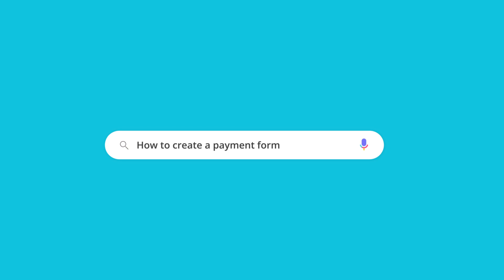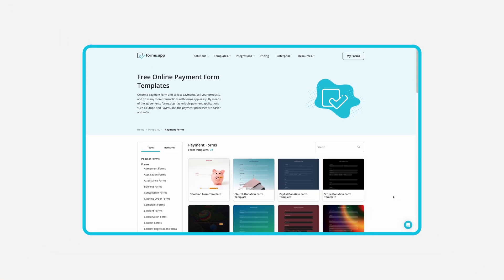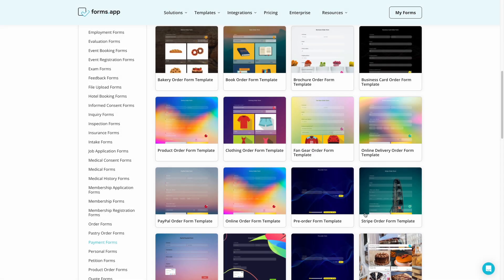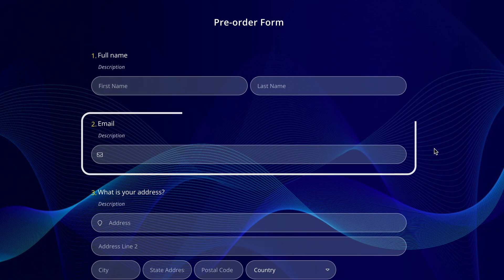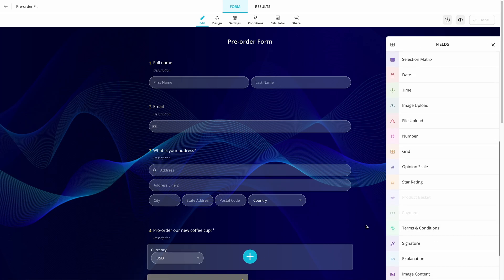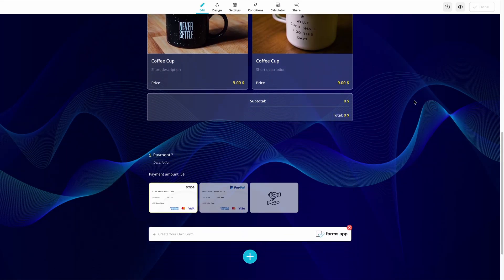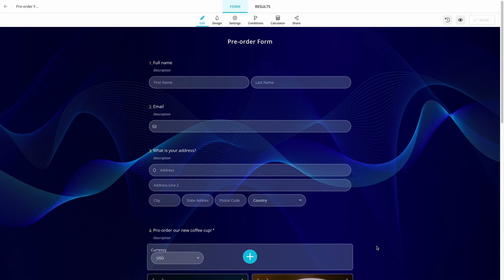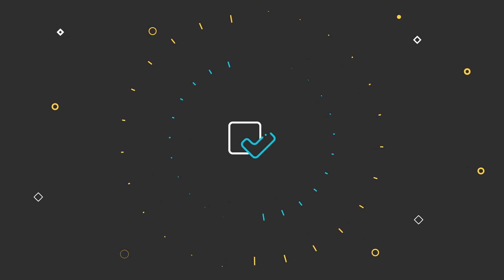How to create a payment form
Did you know you can collect payments directly with online forms? Yes, thanks to forms.app’s integrations with secure payment processors, such as PayPal and Stripe, you can gather funds to your account easily and quickly. Watch our tutorial to learn how to create a payment form on forms.app today!

00:00 Introduction
00:32 How to create a payment form
01:35 Subscribe